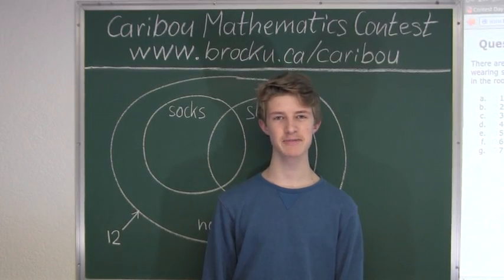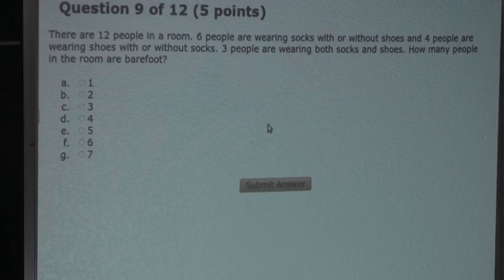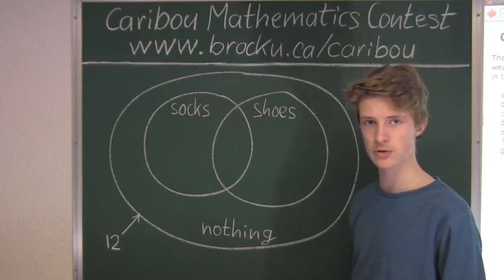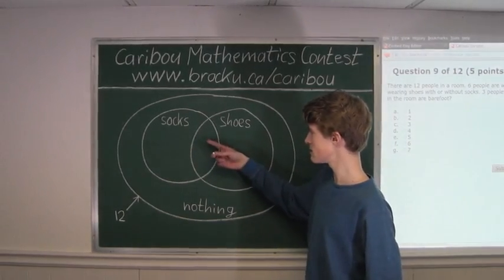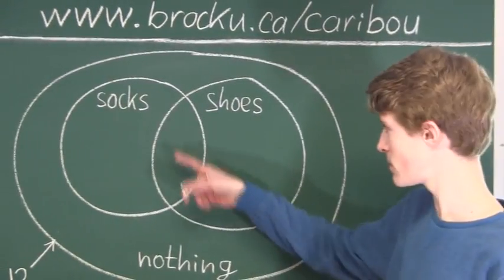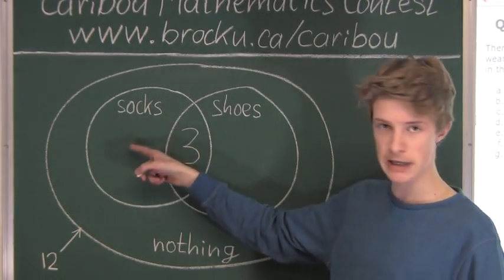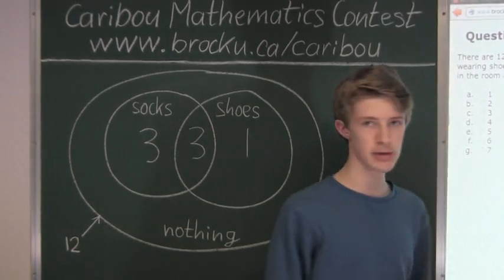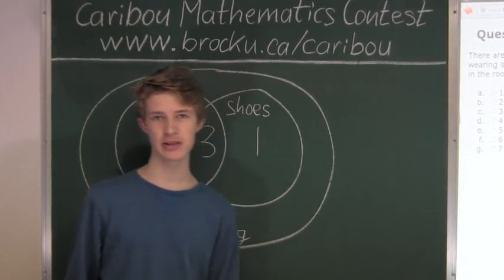Caribou Contest Feb 2014, grade 3/4, q. 9